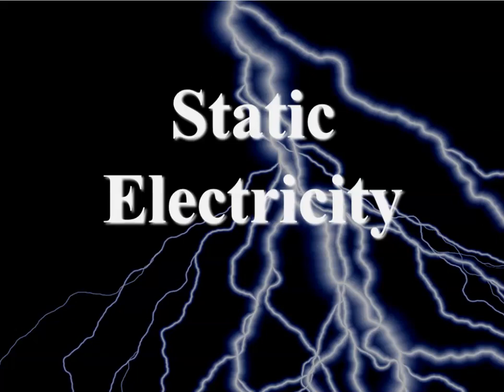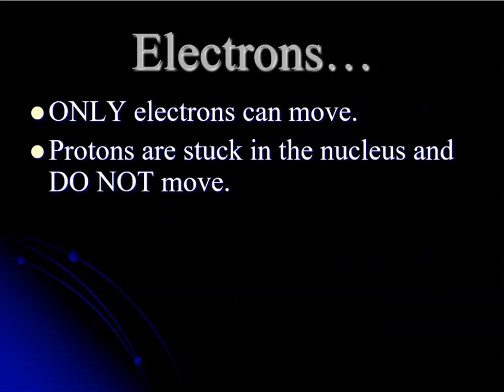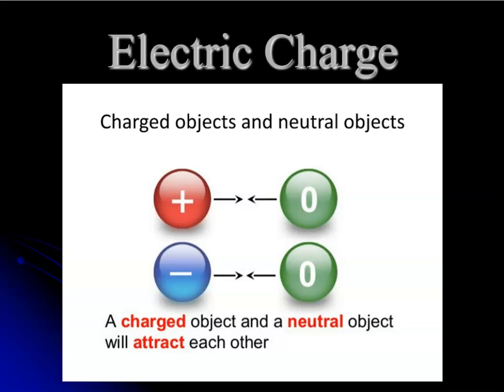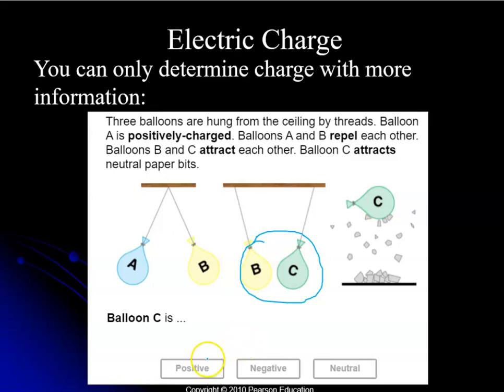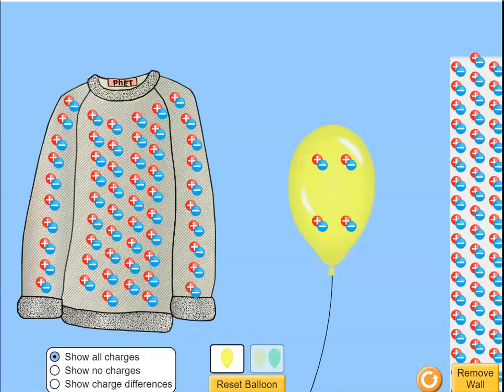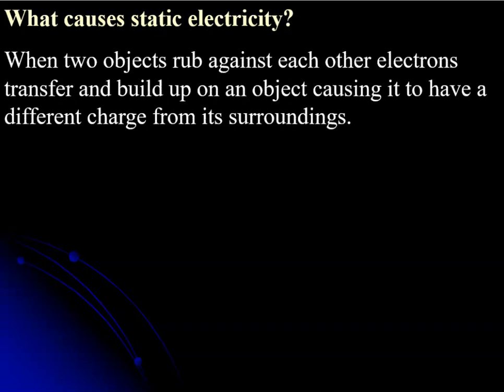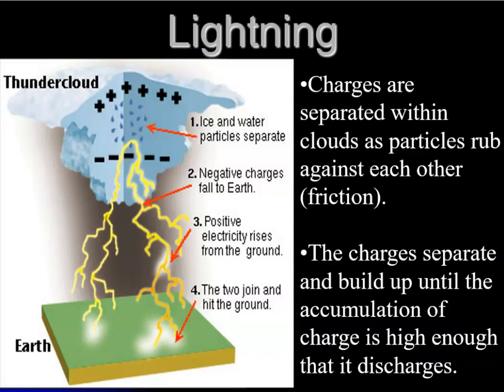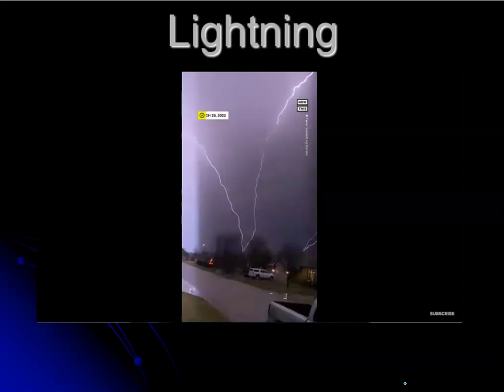Charge and Transfer of Charge